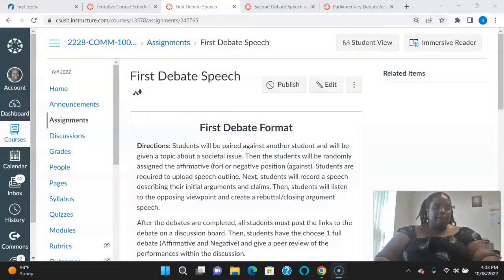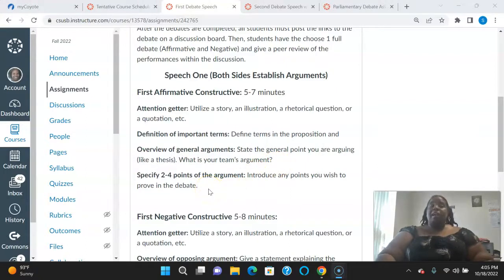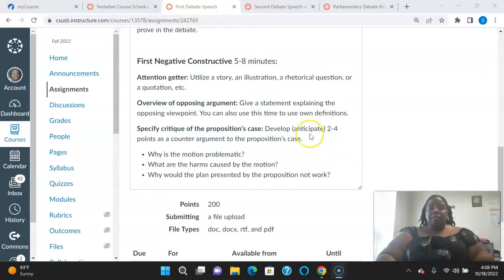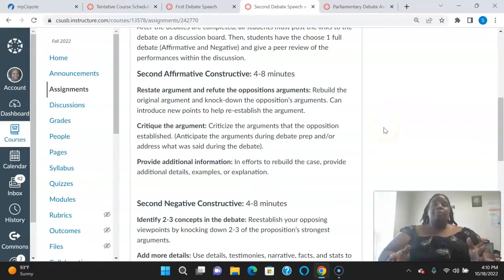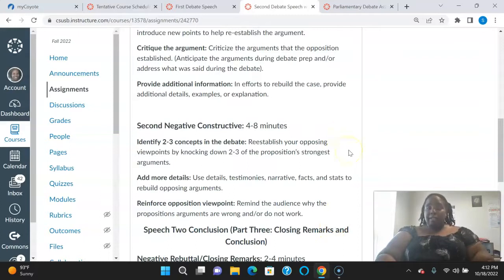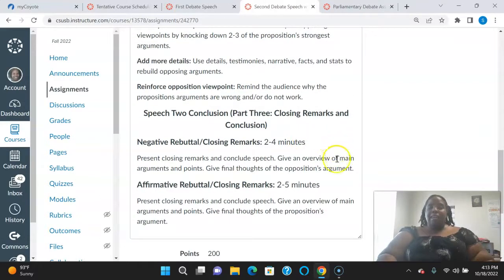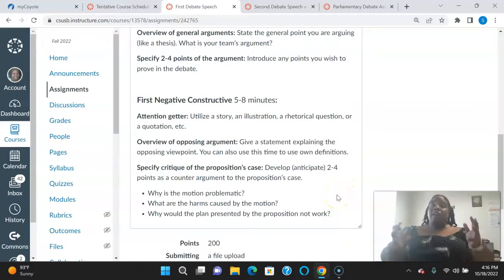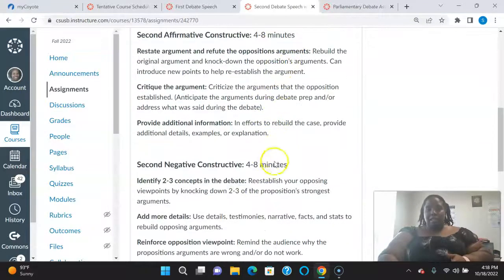Speech Debate Assignment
This is a description of the modified parliamentary debate format for online debate and argumentation courses.